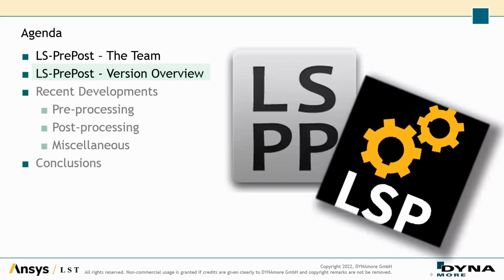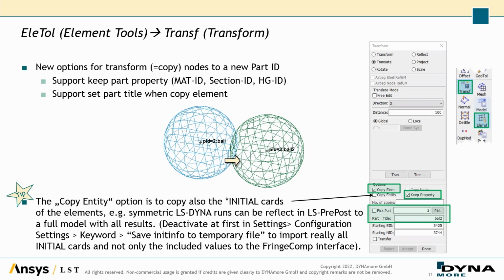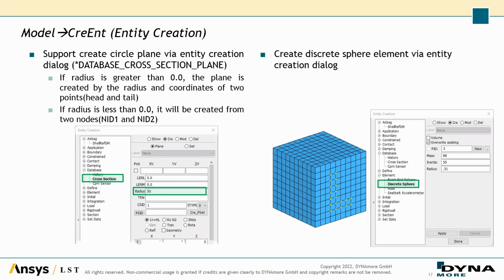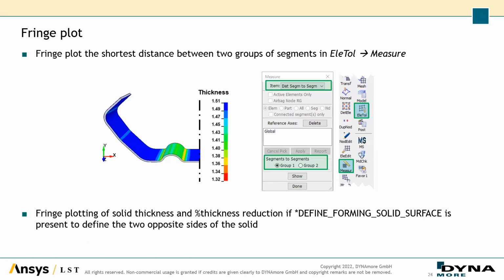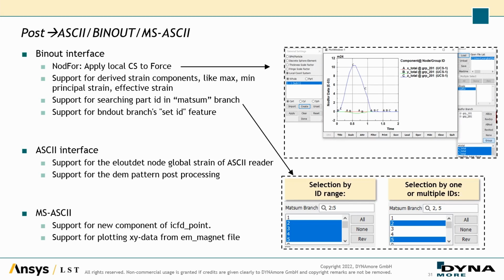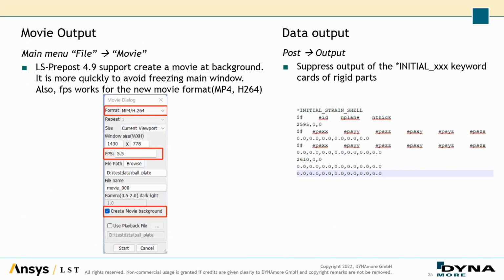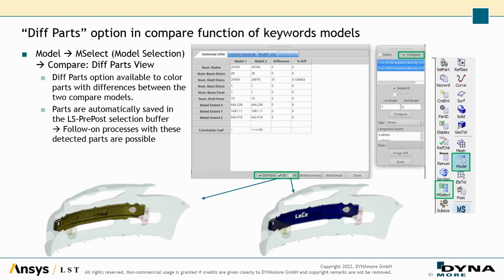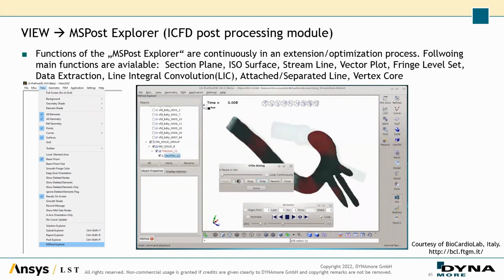DYNAmore Express: LS-PrePost: News, Tips and Tricks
Speaker: Silvia Mandel (DYNAmore GmbH)

LS-PrePost is an advance pre and post-processor that is delivered free of charge with LS-DYNA. It is designed and developed specially to support the wide range of all LS-DYNA applications in pre-processing and post-processing in one single code. LS-PrePost also provides geometry functions, meshing features and scripting capabilities to automate on an easy way processes.

In this presentation, we will introduce some of the new features. We will also present tips and tricks for the advanced use of LS-PrePost tools.